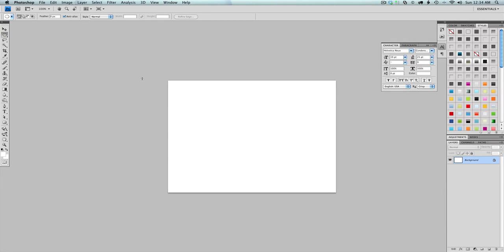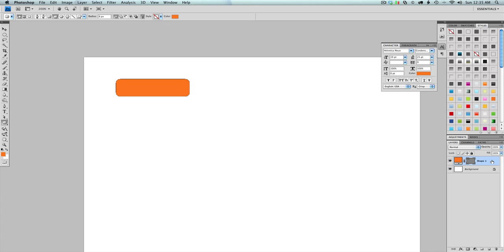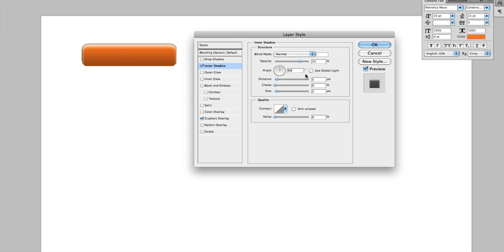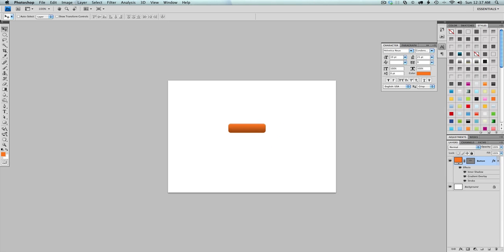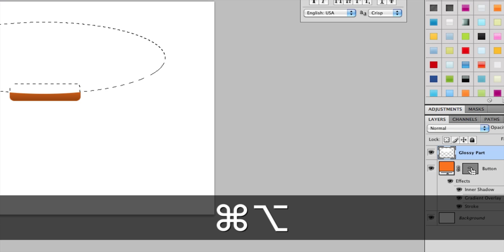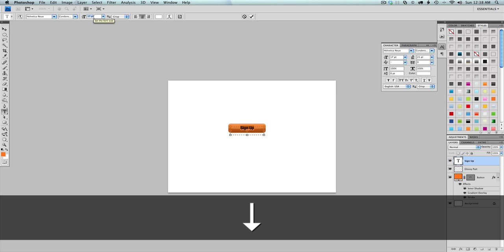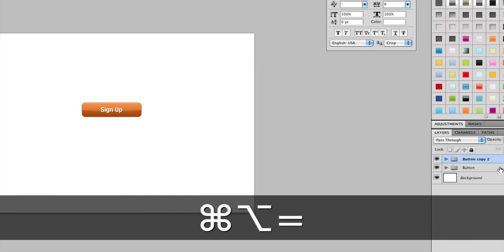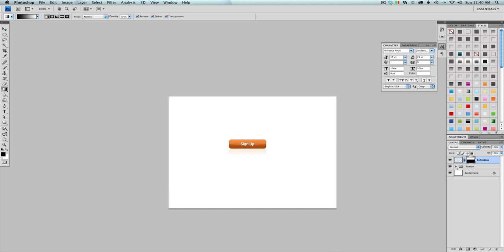Web Buttons in Photoshop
This is how I like to make my web buttons in Photoshop.  Lately I have been using CSS3 instead of PS, but it's still nice to know how to do it the old Web 2.0 way.